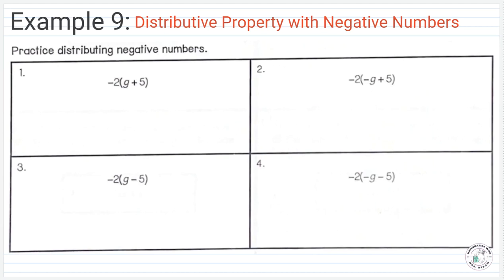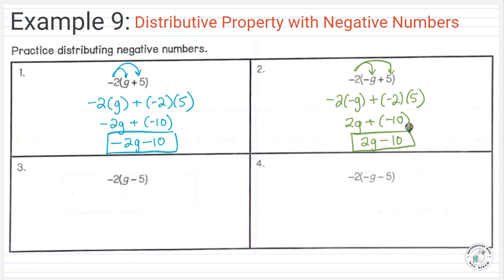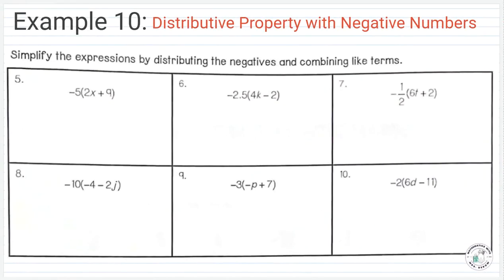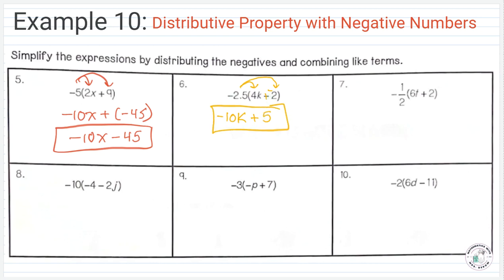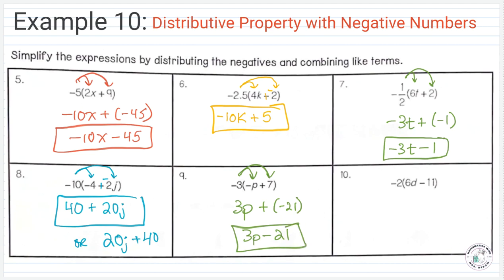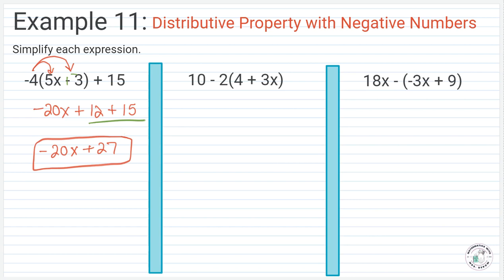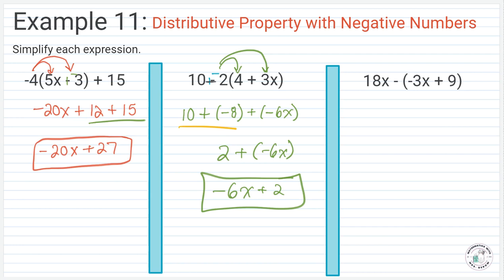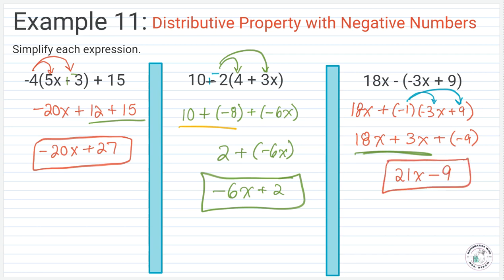Simplify Algebraic Expressions, Part 4 (Distributive Property with Negative Numbers)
In this video, I explain how the distributive property works when distributing a negative number. This video includes 13 worked-out examples!